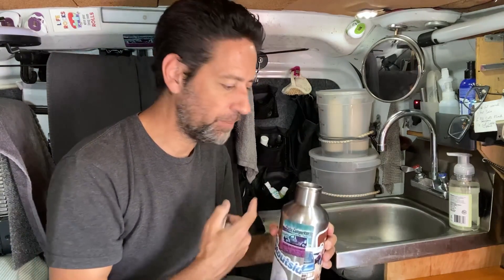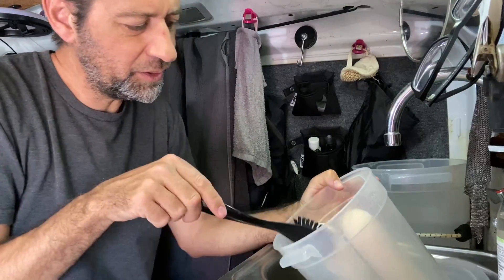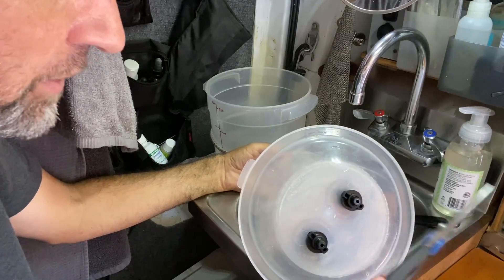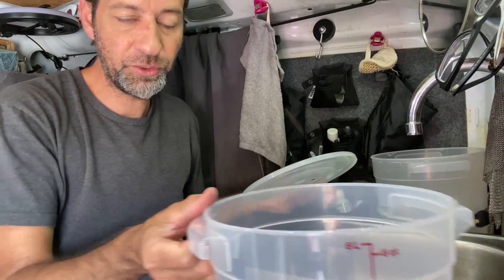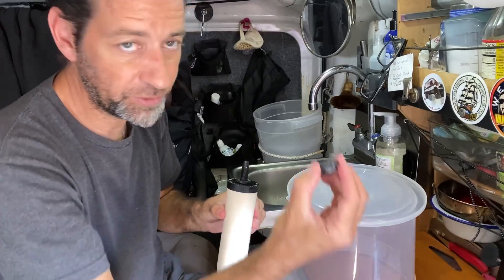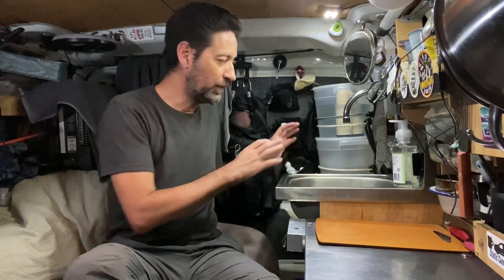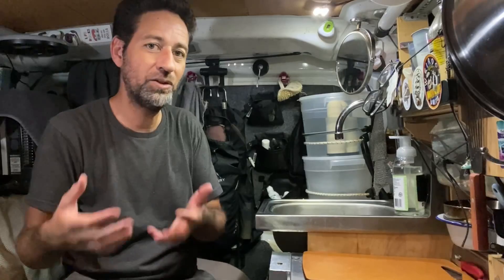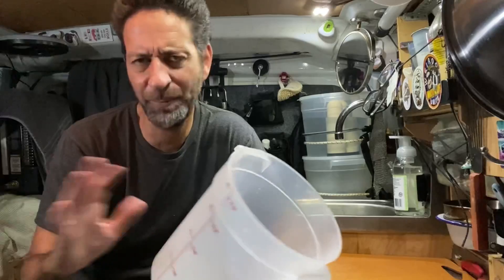Maintenance and a Rant about Plastic Berkey Water Filters (Trigger Warning)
It was time to clean my homemade Berkey Water Filter. So I took the opportunity to replace the top chamber because of some issues I’ve had.
While I’m at it, I decided to go on a rant about plastic containers.